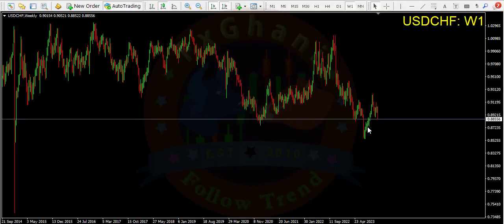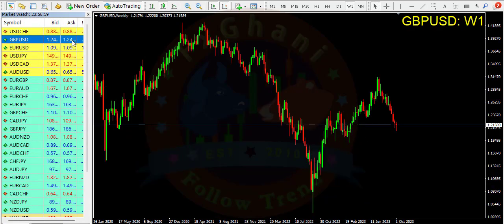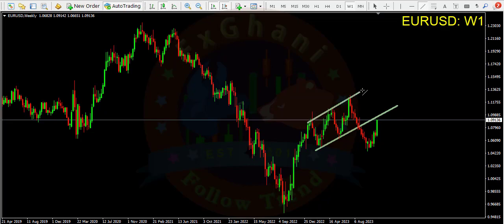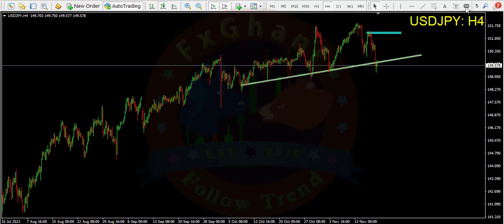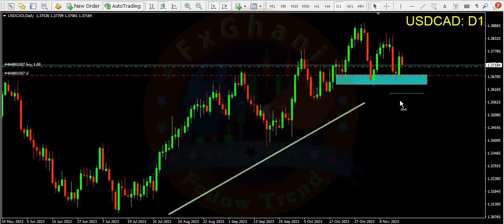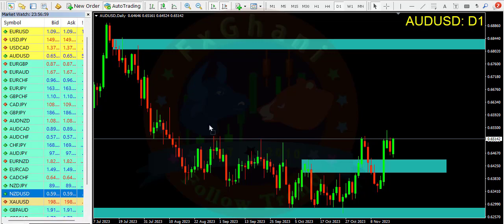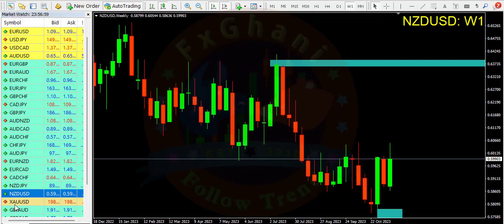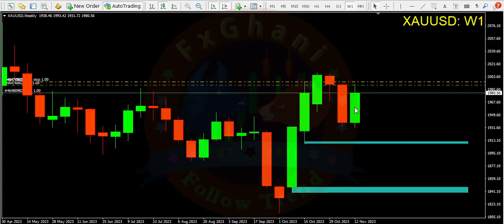20..NOV..2023...| FxGhani Gold Trading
Facebook Forex Group..

LIVE GOLD DAY TRADING -  XAUUSD price action LIVE SIGNALS

Incoming Searches
how to trade forex,
forex course,
forex strategies
forex scalping strategy
fibonacci retracement
forex youtubers
Forex reviews
Forex trading
candlestick charts
live trading,
profits made live
xauusd live
gold live trading
gold trading live
forex live
gold live
xauusd live signal
live trading
live gold trading
live forex
forex live trading
forex signals live
gold live signals
live xauusd
gold live signal
gold analysis today
forex signals
xauusd analysis today live
forex gold live
gold signals
forex live signals
gold signal live
gold trade live
gold forex live
live gold
live gold signals
gold signal
forex trading live
live forex trading
Warrior Trading
Chris Dunn
Trading 212
Crypto Coin News
Trade Empowered
Adam Khoo
Institute of Trading
Skyview Trading
The Chart Guys
Crypto Oracle
Option Alpha
Informed Trades
Decisive Trading
Chat With Traders
Trading Chinkaya
Bulls on Wall Street
The Trading Channel
Garen Phillips
Live BITCOIN Trading
TopDog Trading
Rayner Teo
Akil Stokes
Meir Barak
Joseph James
Day Trading Academy
ITM Trading
Investor Trading Academy
Oliver Velez Trading
Day Trade to Win
Patrick Wieland
Stock Trading Master
NetPicks Trading
The Boiler Room
Trade Room Plus
Trading Fraternity
Trade Academy
Trade Genius
Real Life Trading
Market Traders Institute
Madaz Trader
Bitcoin Trading Challenge
Trading With Paul
T3 Live
Lex Van Dam
Simpler Trading
Shadow Trader
Trade Ideas LLC
Major League Trading
Trading With Venus
Market Gauge
The Trade Risk
Trading Heroes
Payd Alerts Stock Trading
AlphaShark Trading
Invest For Wealth
Dr. Dollar
fxaccurate US

This Stream contains educational content only. This stream is not a signal service. Neither an investment advice. Trading is a high risk, and you can lose more than your investment. I share what I have learned, experienced, and achieved in the trading industry over the years. Practice all trade setups on a demo account. We do not recommend real account trading and investment.